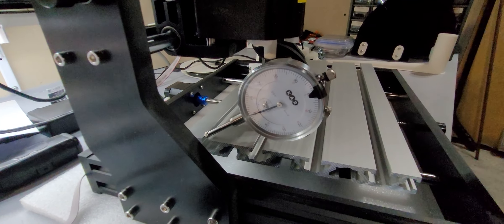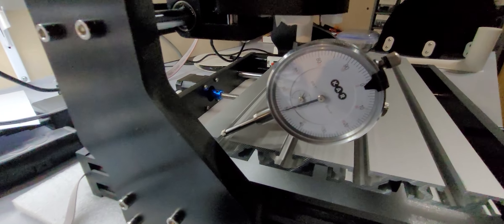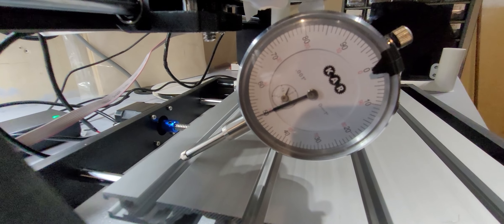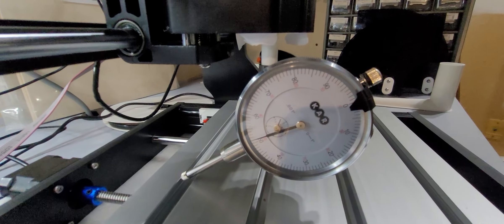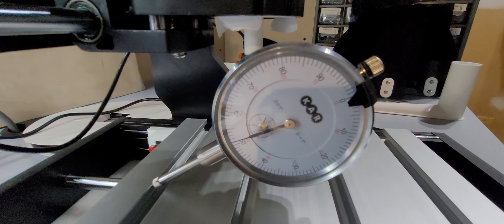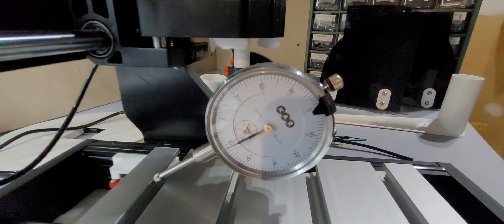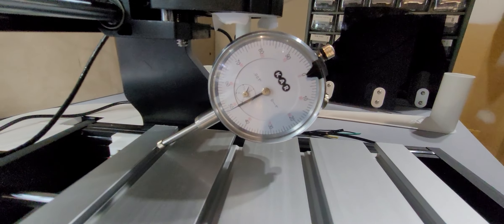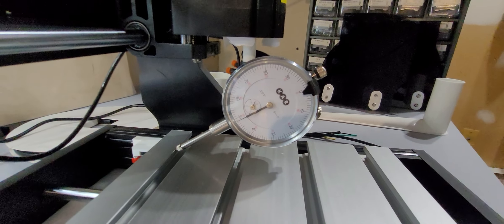Final alignment test of my Vevor 3018 Pro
Not all slots gave the same readings, but somehow the rear slot ended up with ~.002" précision.  :D Could be a badly machined bed, or crap guide rods, or a combination of both.

I'm waiting for replacement X-axis guide rods cause bearings weren't sliding evenly (previous video).  Maybe that will improve things.